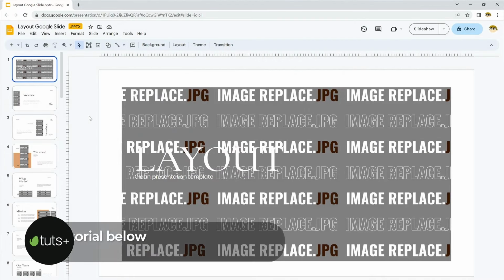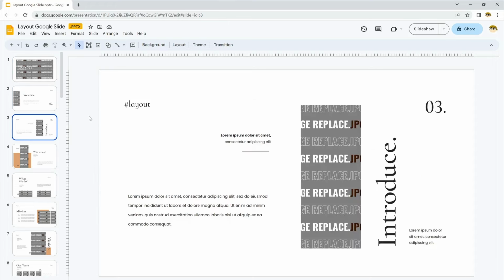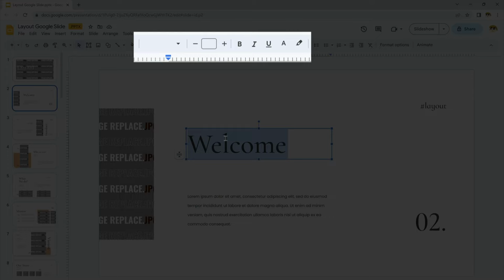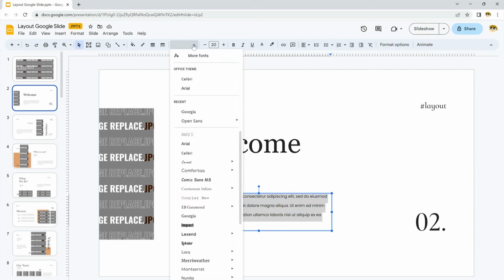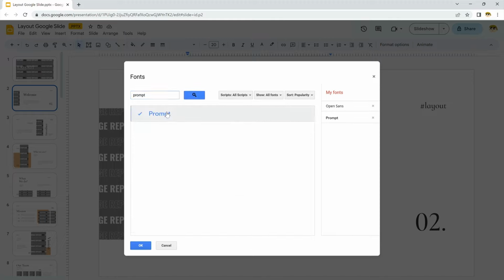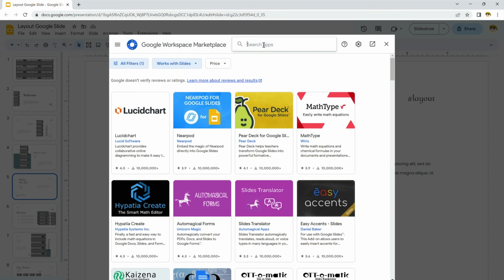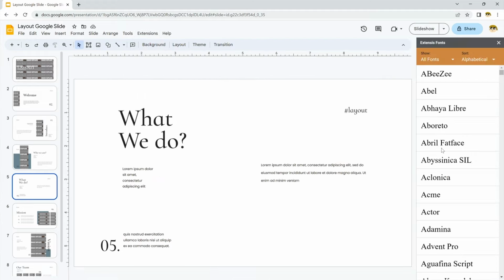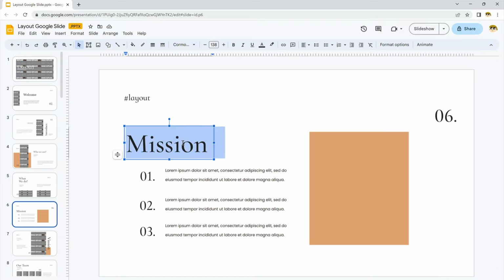How to Add Fonts to Google Slides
Trying to make your Google Slides more appealing? You need to know how to add fonts to Google Slides. When you do, your text styles will stand out. In this video, you’ll learn how to quickly add new fonts to Google Slides. ► Download unlimited Google Slides templates with Envato Elements

The best way to begin is to use a premium template from Envato Elements. Elements is a creative resource with a winning offer. For a flat monthly rate, you can download and use as many Google Slides premium templates as you want. Plus, you’ll enjoy fonts, stock photos, and more.

We’ll use the Layout Google Slides template to learn how to add fonts on Google Slides.

With the template open, start by selecting some text. Then, go up to the menu bar. Choose the Font dropdown, and choose a new font design from the list of options. You’ll see it applied to your text. This is just one way to see how to add new fonts in Google Slides.

You can also click More Fonts on the Font dropdown. There, you can search for new designs and filter by style. Choose one, and you can apply it to text throughout your Google Slides deck.

Want even more options? Try an add-on like Extensis Fonts, which you can install on the Extensions menu. Launch the add-on, and you’ll see an array of new fonts to choose from.

Finally, don’t forget to change the text style and colors. Do this with the font size and text color menus, found on the menu.

You just learned how to add fonts to Google Slides! As you can see, it’s amazingly easy. That’s all thanks to premium templates from Envato Elements.

0:00 Introduction
0:50 Template introduction
1:02 Advantages of fonts
1:20 Change the font type using existing fonts
1:44 Change the font type using the More Fonts tool
2:18 Change the font type using an extension
3:00 Change the font characteristics
3:45 Conclusion

Read more on how to add fonts to Google Slides on Envato Tuts+

Envato Tuts+
Discover free how-to tutorials and online courses. Design a logo, create a website, build an app, or learn a new skill